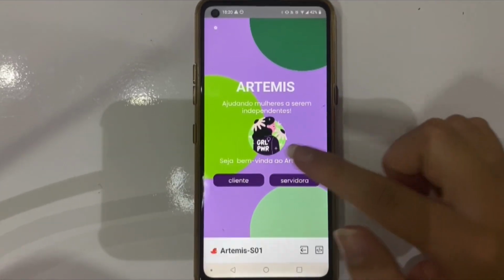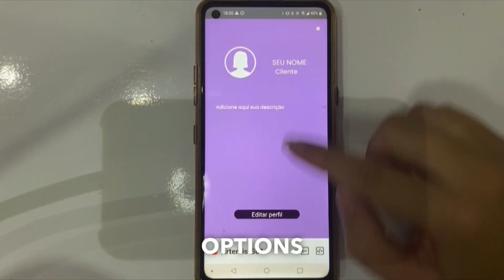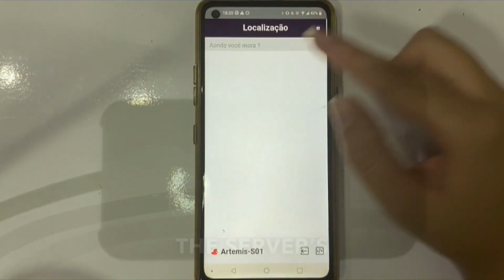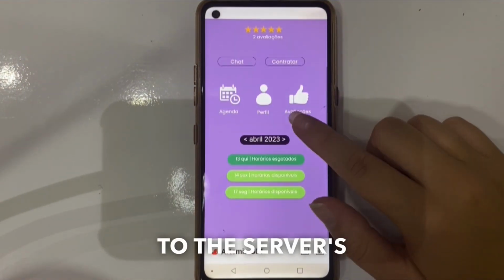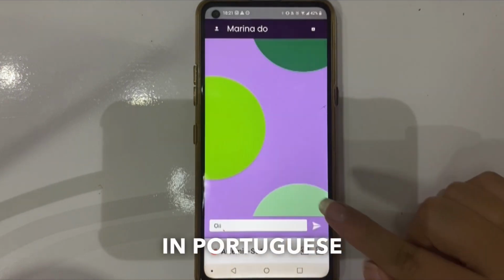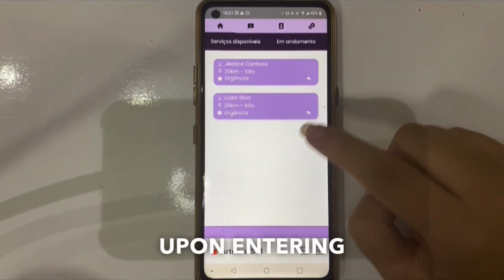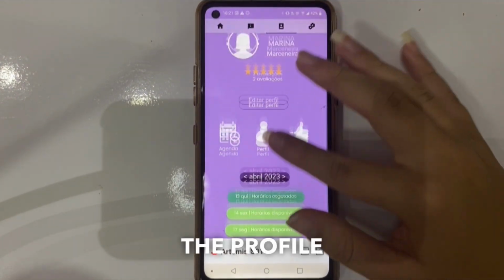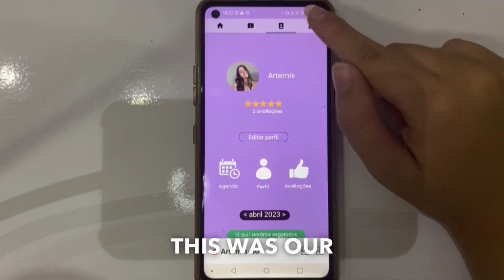Technical Video - ARTEMIS APP technovation